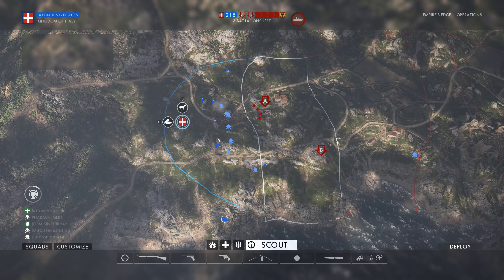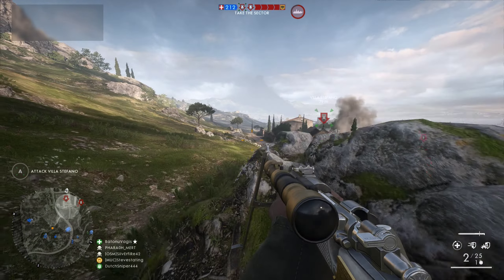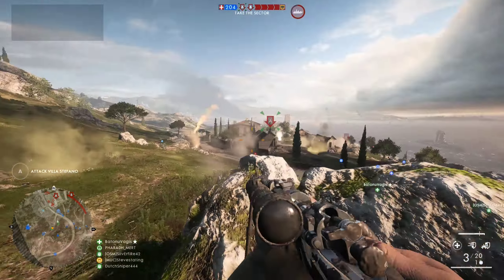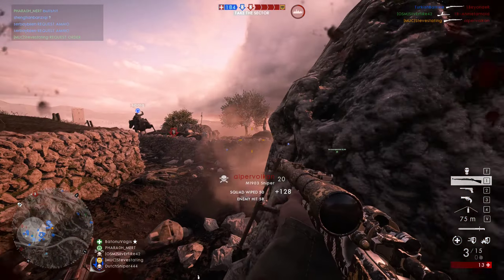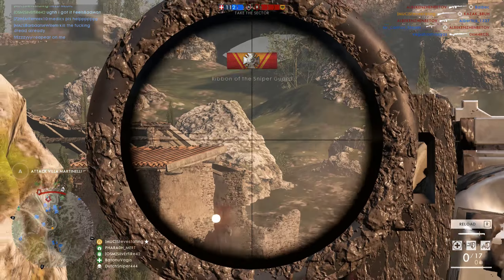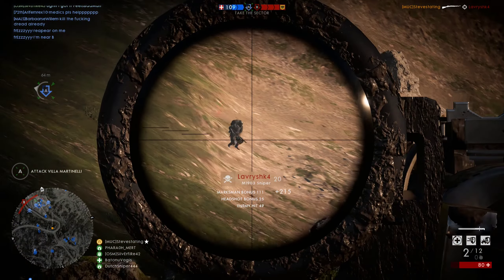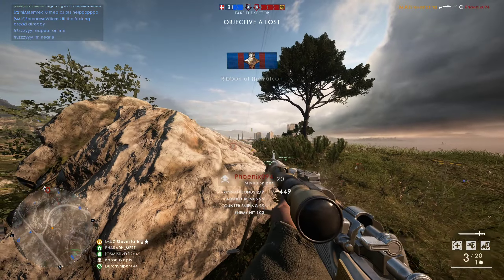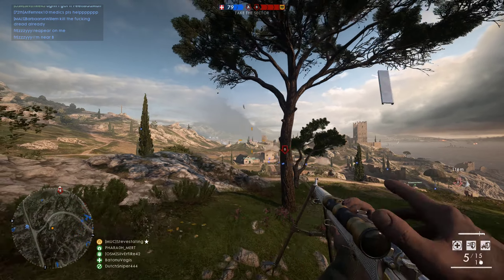Battlefield 1: Headshots Are So Satisfying..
Sniping in this game is an experience for it's own.. The Immersion in combination with the most satisfying headshot-kill sound makes it so addictive.. Almost like ASMR..

Outro:
TROLR.
2 Million Views (Special)

Deep Chills -
Run Free (feat. IVIE)